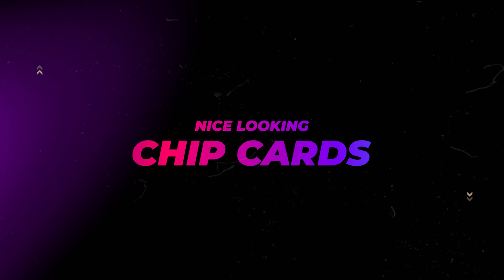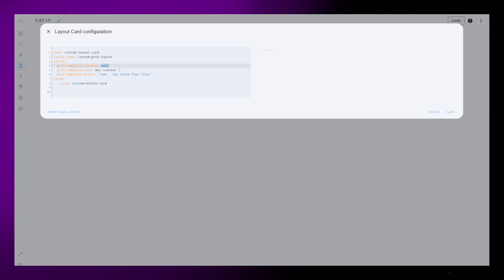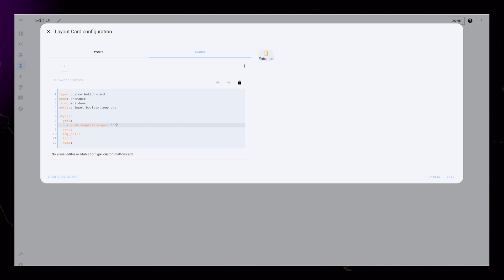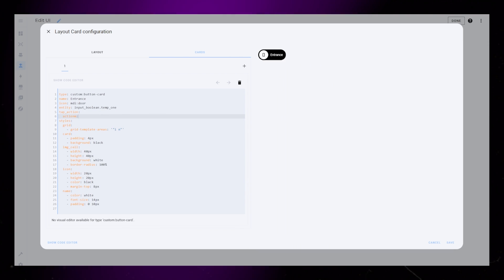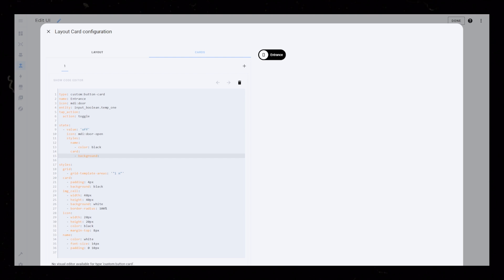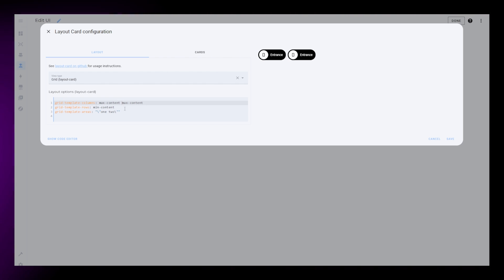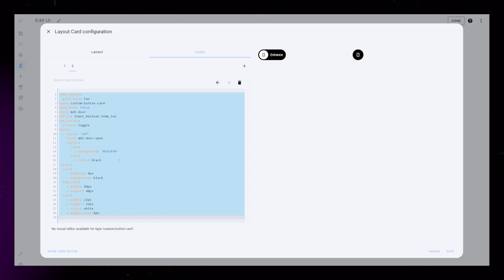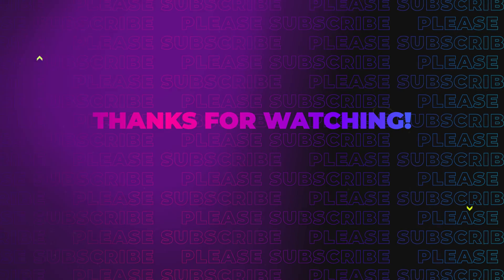Create your own Chip Cards in Home Assistant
In this video I'll show you how to create your own nice looking Chip Cards in Home Assistant. These are great to use throughout your dashboard for small buttons and sensor information.